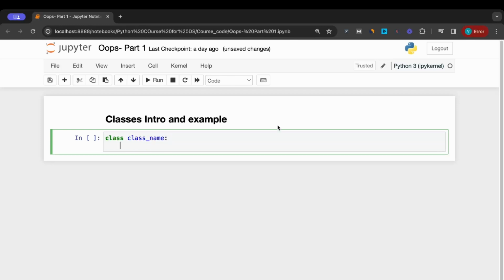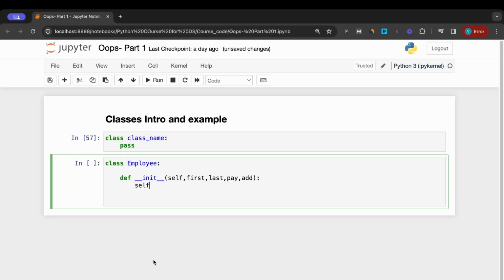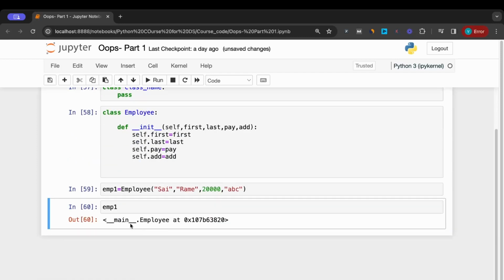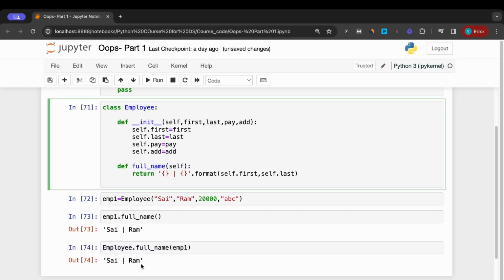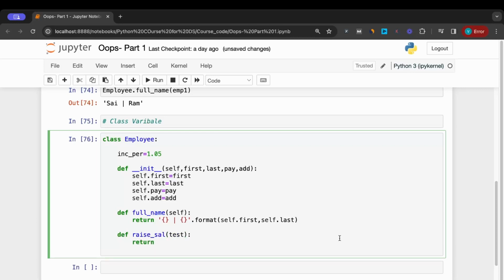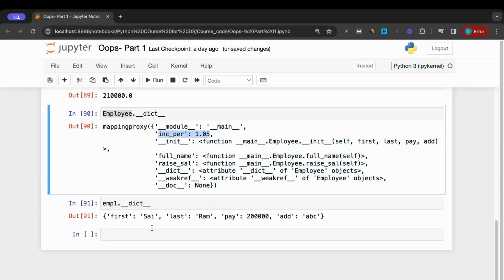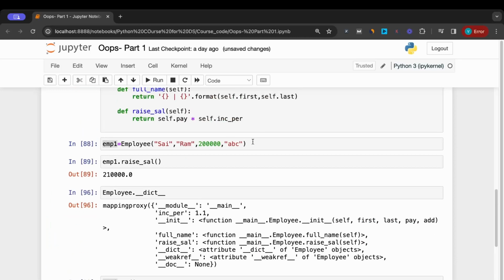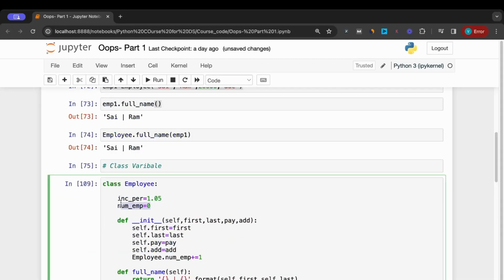Python for DS Classes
Embark on a journey into the world of object-oriented programming with our latest Python tutorial! In this video, we unravel the concepts of Python Classes, a fundamental building block for creating organised, reusable, and scalable code.

🔍 Key Topics Covered:

Understanding Classes: Dive into the concept of classes, the blueprint for creating objects in Python. Learn about attributes, methods, and the principles of encapsulation.

Creating and Using Classes: Explore step-by-step how to define classes, instantiate objects, and use class methods to build modular and efficient Python programs.

Foundational Knowledge: Whether you're new to programming or seeking a refresher, this tutorial provides essential insights into the fundamentals of Python classes and OOP.

Beginners looking to grasp the basics of object-oriented programming in Python.
Developers aiming to strengthen their understanding of classes and OOP principles.